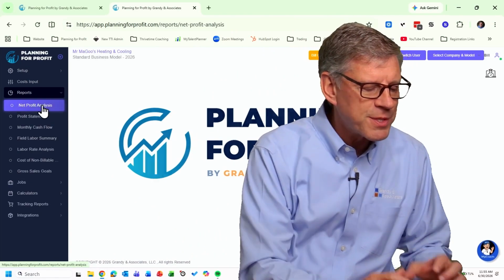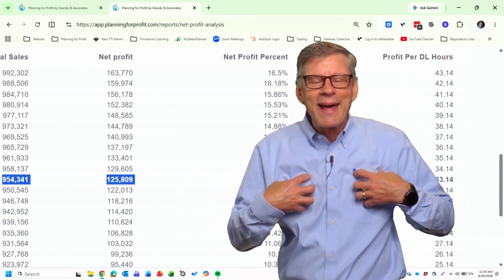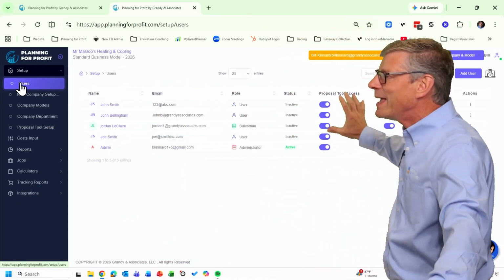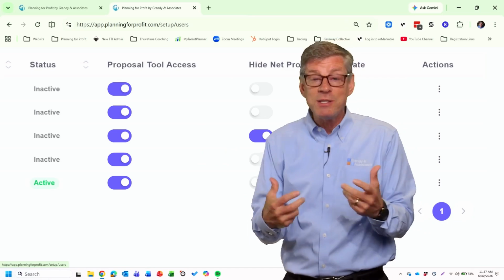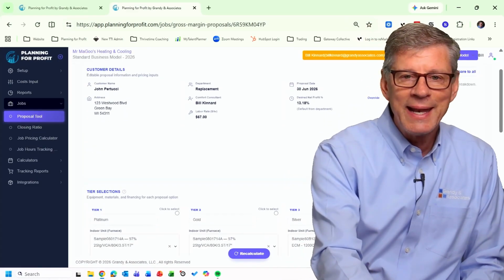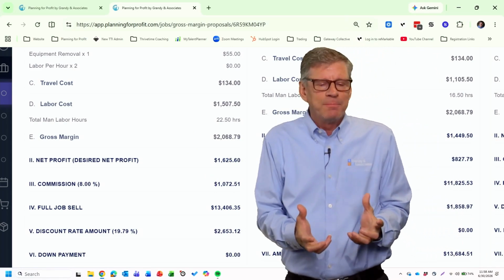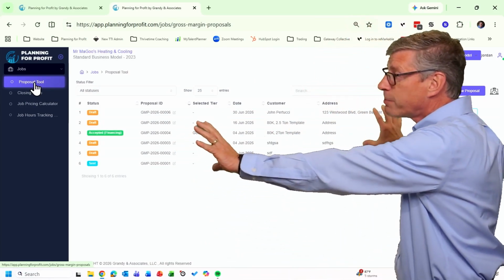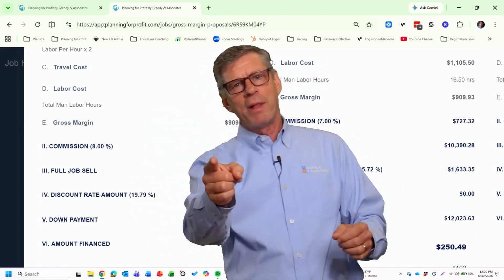HVAC Business Coaching | Hiding the Labor Rate and Net Profit Percentage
Want your sales team to use the Planning for Profit Proposal Tool without giving them access to your company's profit information?

In this Planning for Profit Minute, we show you how to hide labor rates and net profit percentages from specific users while still allowing them to create, edit, and send professional proposals.

In this video, you'll learn how to:

• Control Proposal Tool access by individual user
• Hide labor rates and desired net profit percentages from salespeople
• Configure user permissions in the User set up menu
• Understand the difference between admin and salesperson roles
• Remove net profit visibility from proposal comparison screens
• Allow selling technicians and comfort consultants to build proposals without exposing sensitive financial information

This feature gives business owners complete control over who can see company financial metrics while empowering sales staff to create accurate, professional proposals for customers.